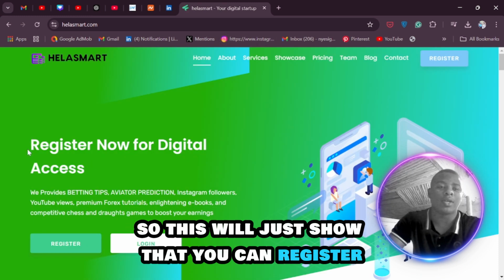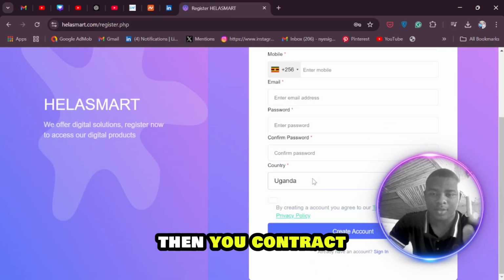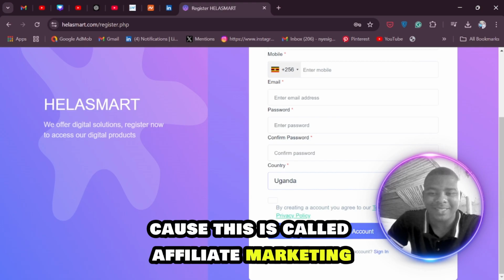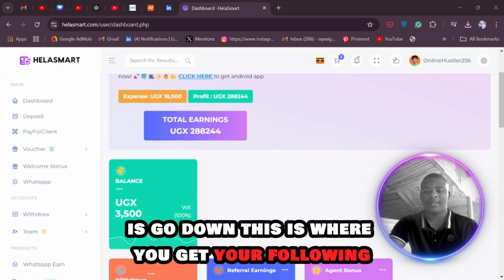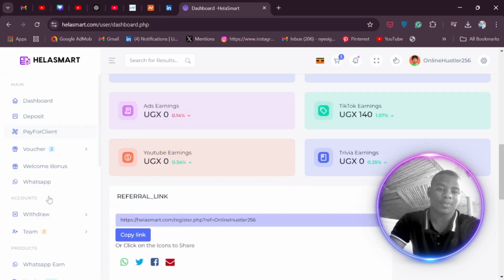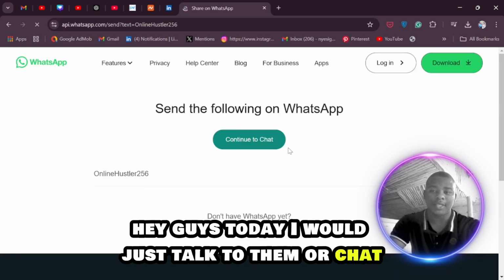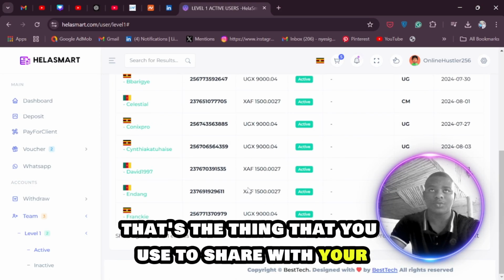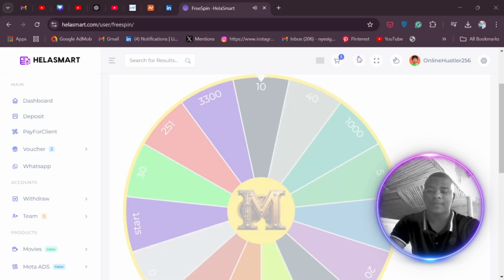HOW TO MAKE MONEY FROM HELASMART IN 2024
HELASMART How to Make Money with Helasmart sign up helasmart here! In today's digital age, finding reliable ways to earn money online can be challenging.
We provide betting tips, aviator prediction, Instagram followers, YouTube views, premium Forex tutorials, enlightening e-books, and competitive chess and ...

Learn How to Make Money Online from this Youtube Channel and be ready to Celebrate your success.
1. Website Development
2. Andriod App Development
4. Admob earning through apps
5. Blogging Niches

NOTE: This is the Official Youtube Channel For Nyesiga Naboth.📣

NOTE;
This Channel contains some affilate links and these links may help me get some income when used
I may get some cash when you use these links on registration and Buying services using them